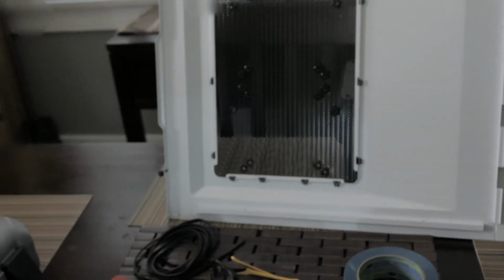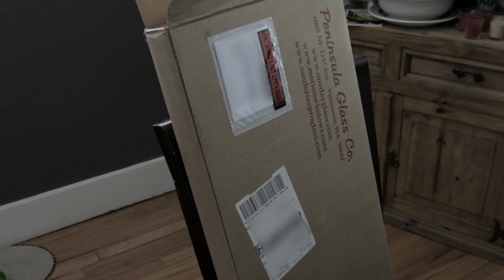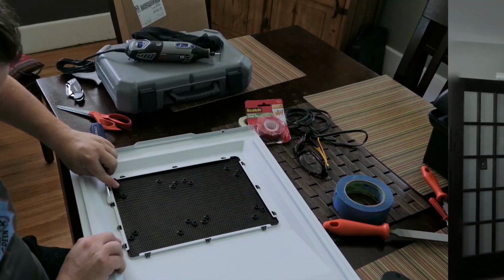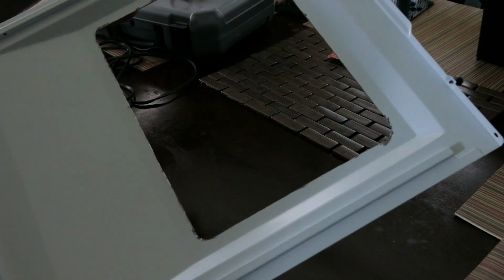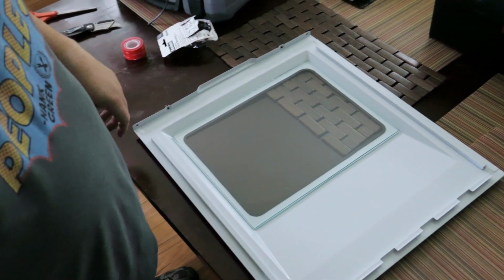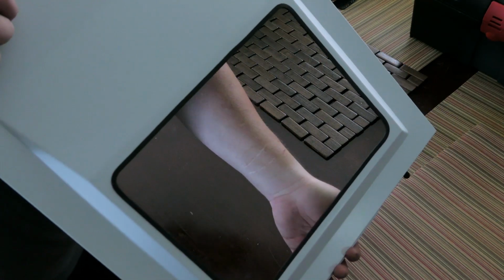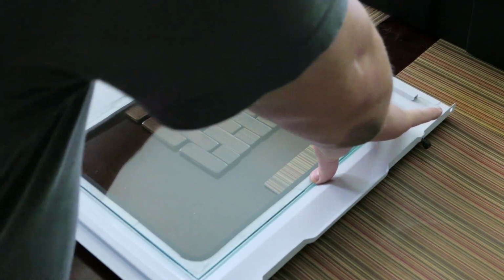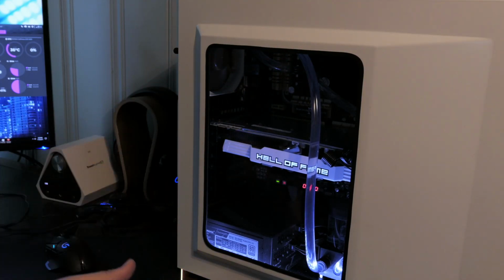DIY Case Mod: How to Make a Side Panel Window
Show off your PC components by doing this relatively easy DIY mod. When creating a window for your case side panel, you can use acrylic or tempered glass. You're bound only by your imagination (and possibly the cost of the tools such as a Dremel. :D )

Tekton Clamps
Dremel 4000
Corsair Carbide 500R
Safety Glasses
Painter’s Tape
3M 4010 Double-Sided Tape

Like the social media? Me too. ►